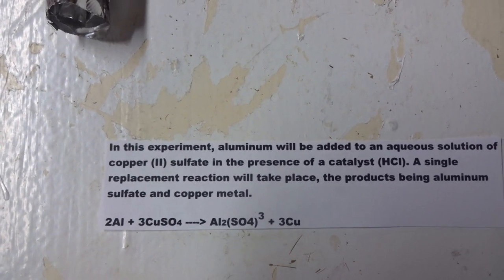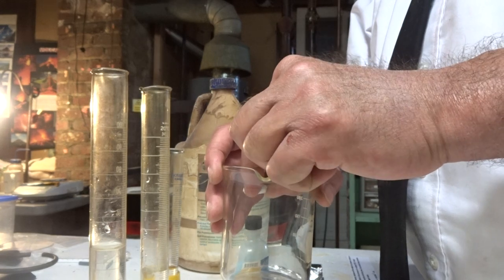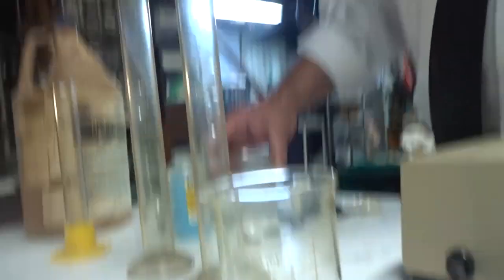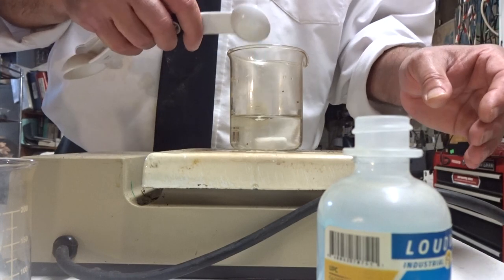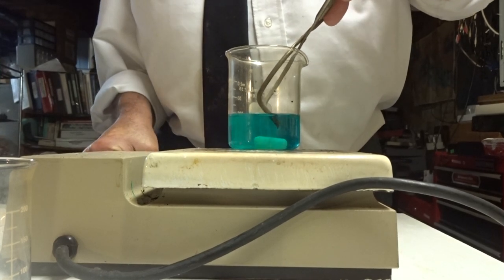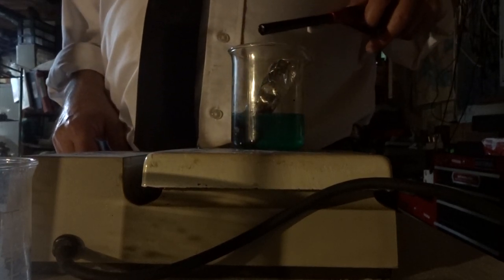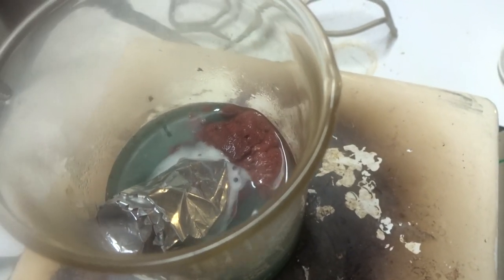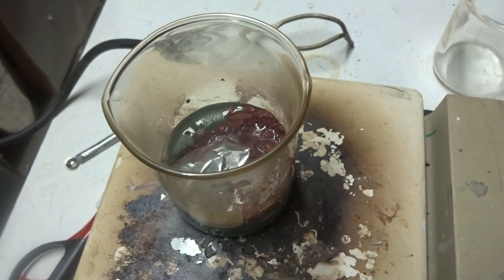Reaction of Aluminum Metal in 1 Molar Hydrochloric acid solution.